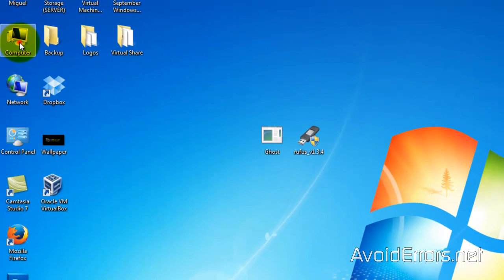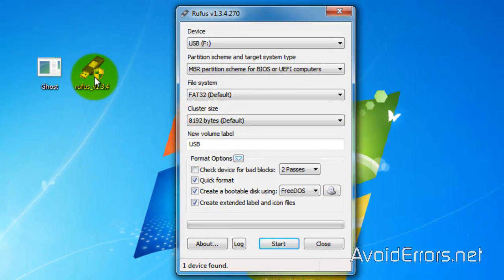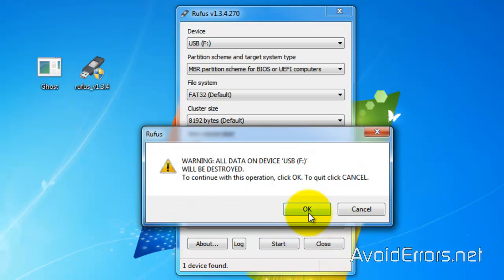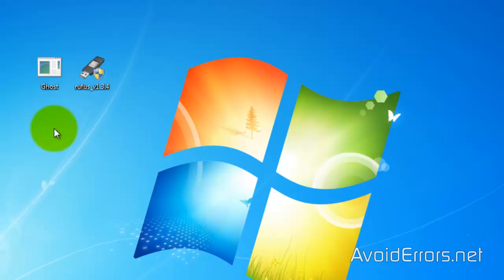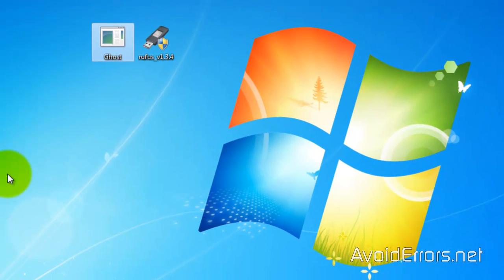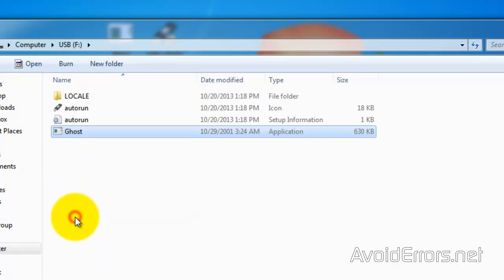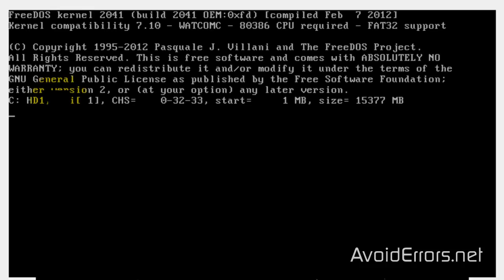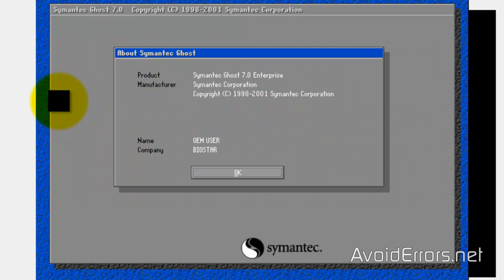How to Create a Bootable DOS USB Drive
By default Windows won’t allow you to create a Bootable DOS USB Drive so we are going to using an app called Rufus.